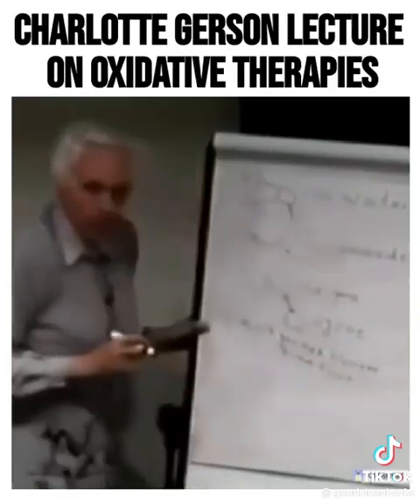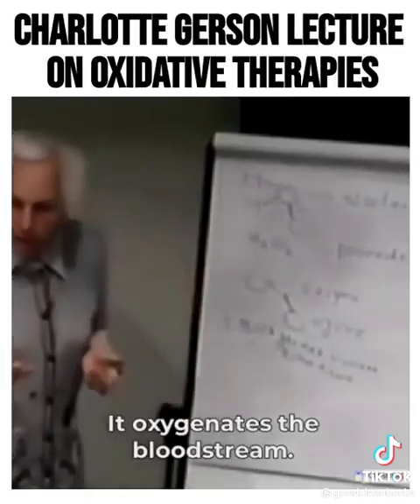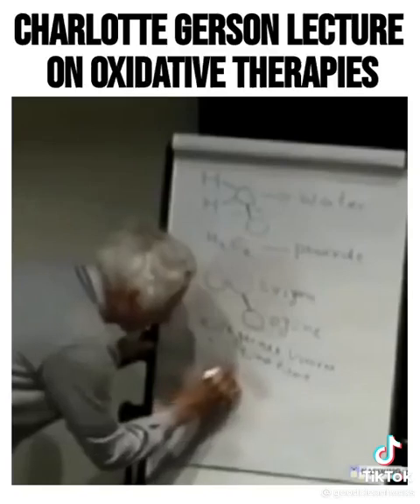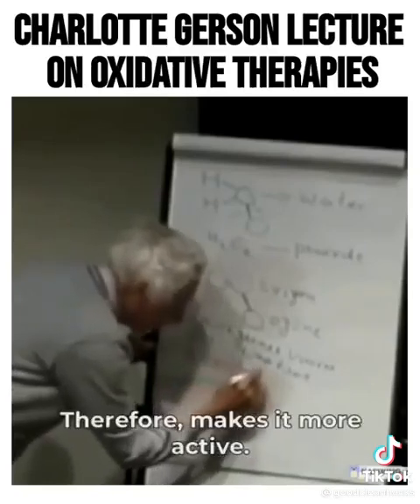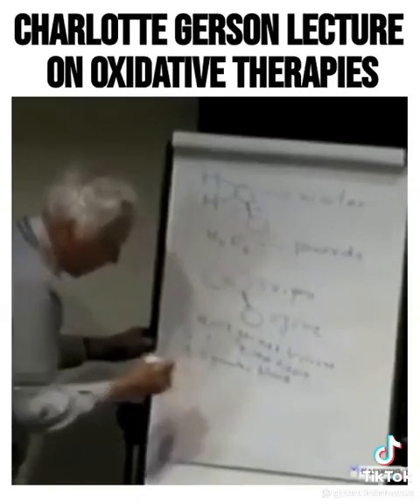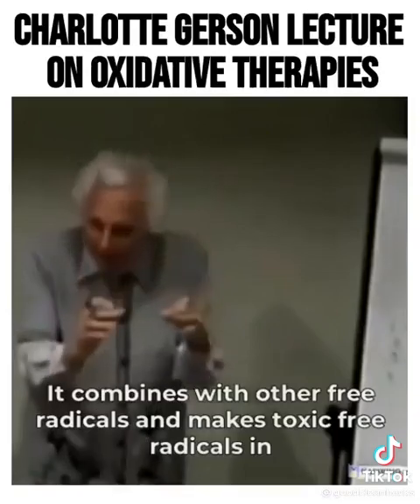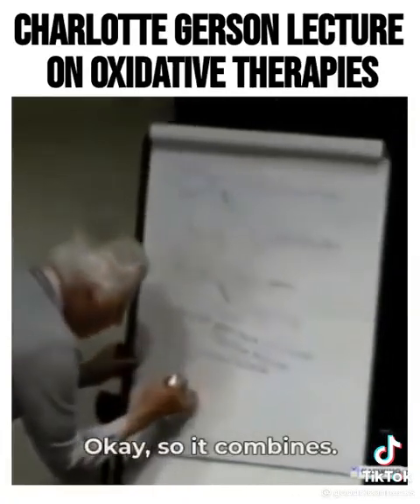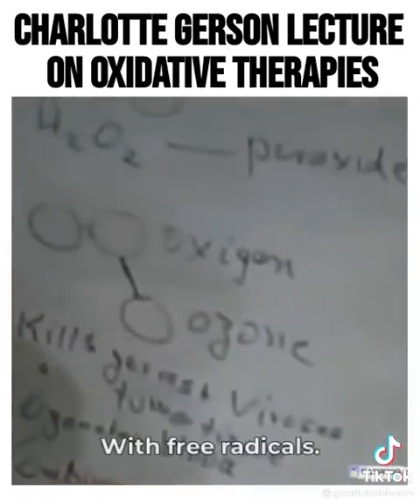March 19, 2024(4)